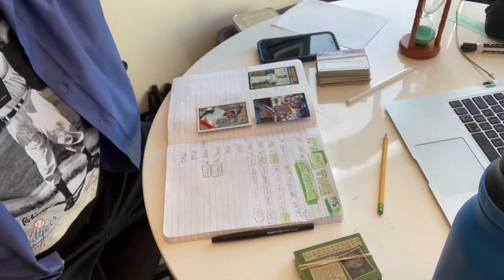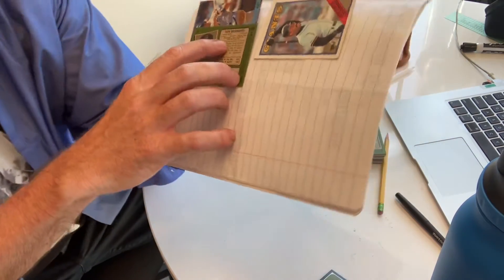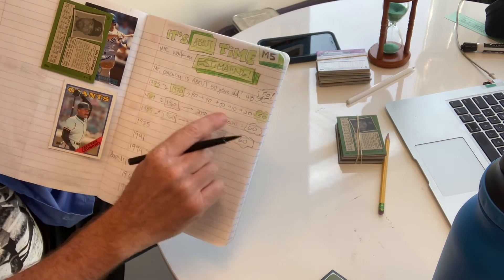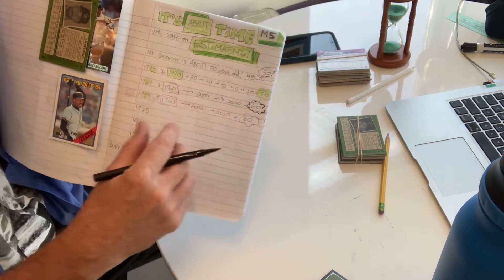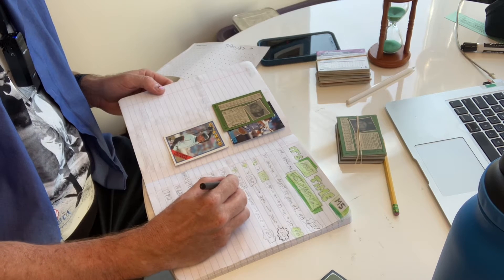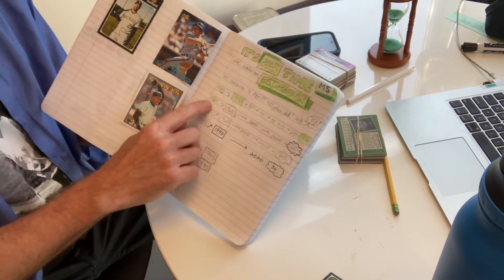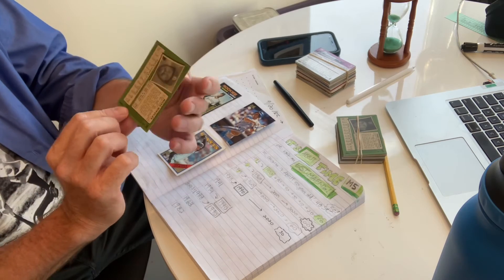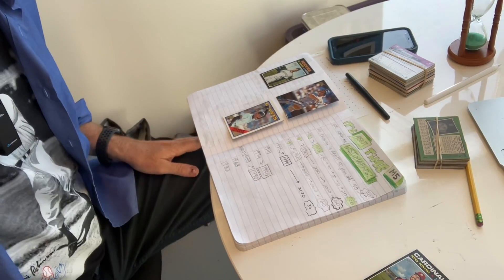Baseball Math: It’s about time we start estimating!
This is a helper video for page M5 in our math workbook. Today we started looking at the birth years of baseball players, and estimating how old they would be today! Also, by “today,” we are using 2020 which is a far friendlier number than 2021 when estimating.

For example: someone born in 1973 rounds down to 1970, so they are about 50 years old today. Someone born in 1964, is almost born in 1960, so they would be about 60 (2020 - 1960 = 60)

We had a lot of fun finding the oldest and youngest player cards, the current actual card was a player born in 1941, with the youngest player card belonging to someone born in 1997.

The most fun was a card commemorating a player that participated in a baseball game in 1934! He was born in 1911, which would make him born about 110 years ago - wow!!